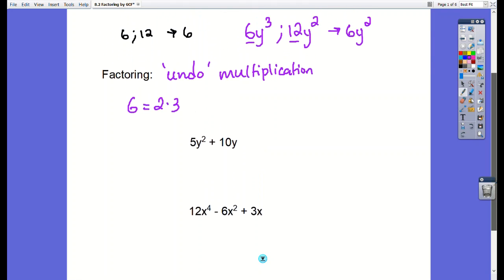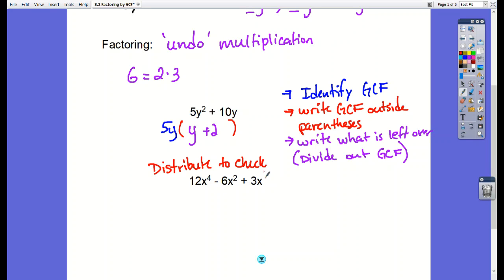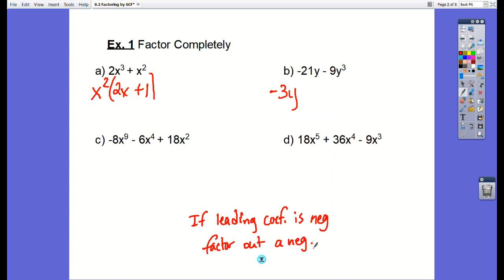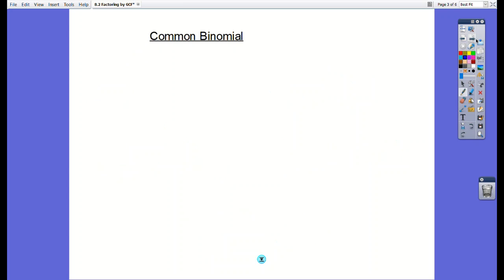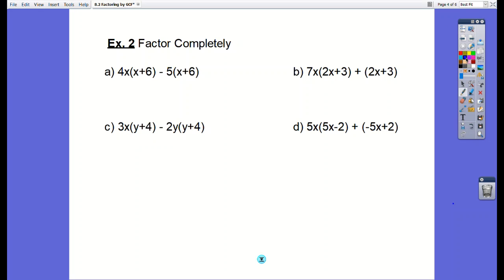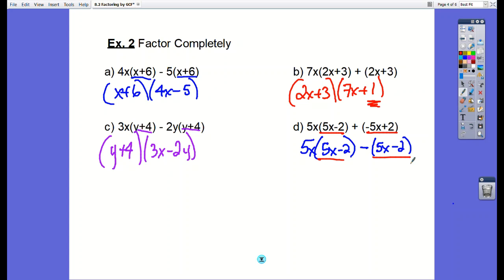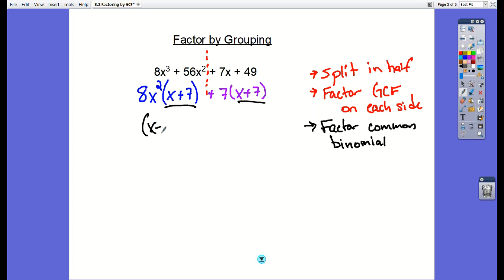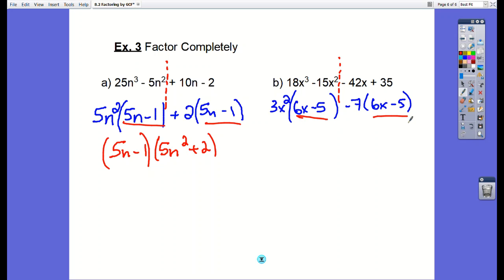8 2 Factoring by GCF